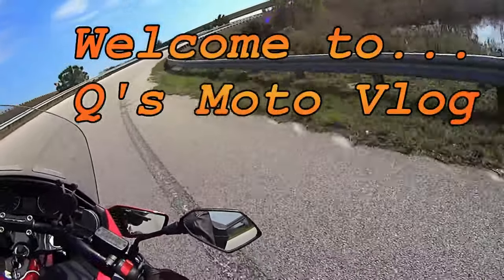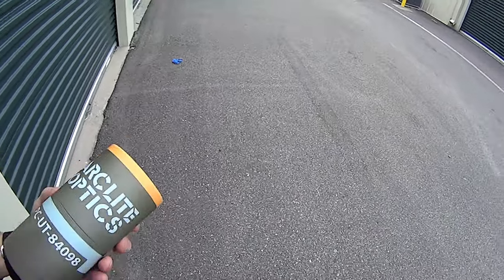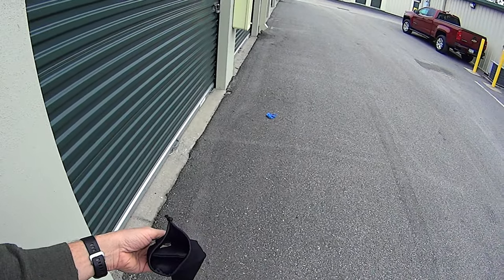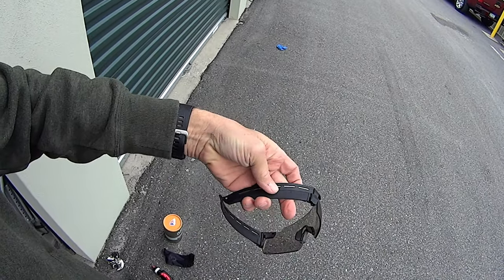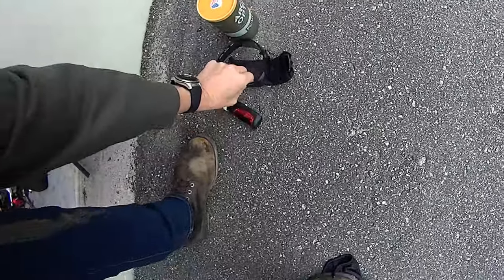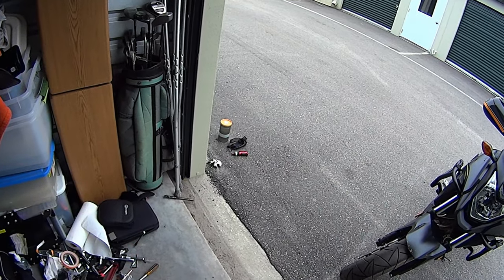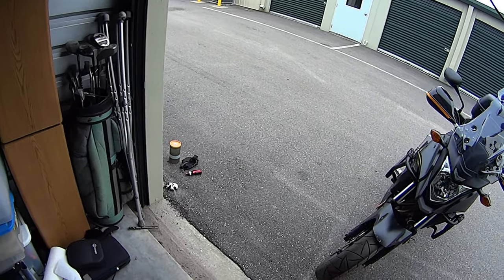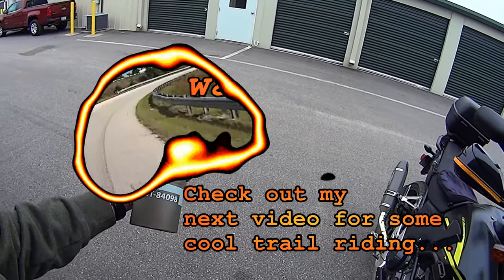Honda CB500X Rider: Review of ArcLite Optical Glasses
I haven't been paid or asked to endorse these but these glasses are excellent!